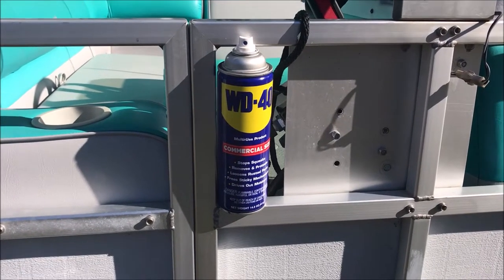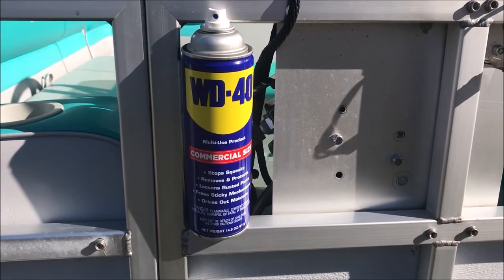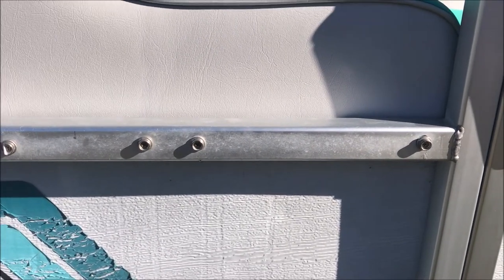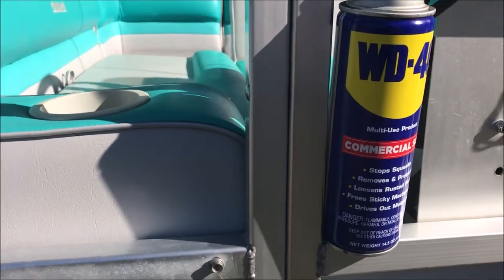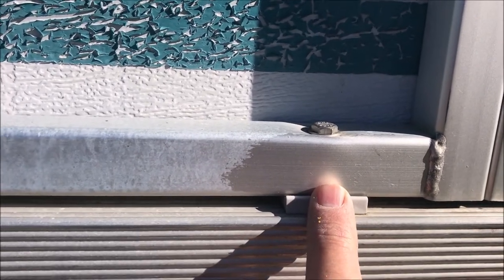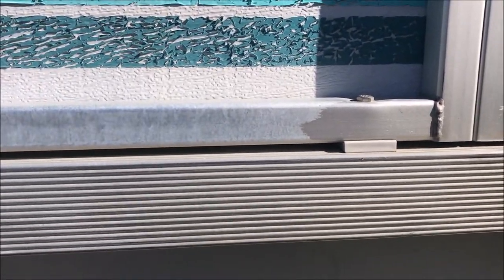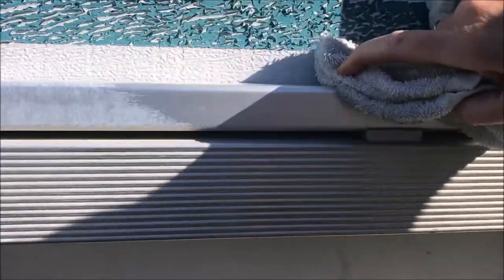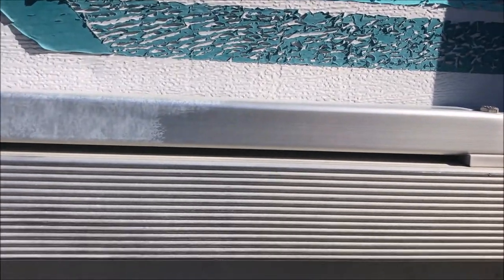OldGuyDIY WD-40 On Pontoon Boat Aluminum Tubing To Restore Like New Finish Appearance Easy Wipe On